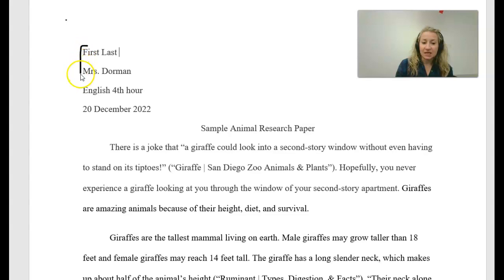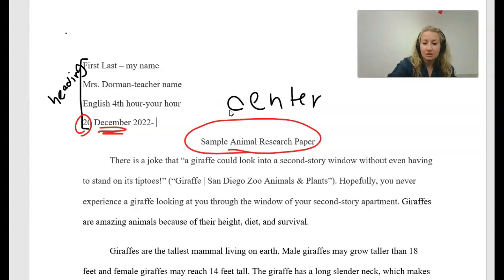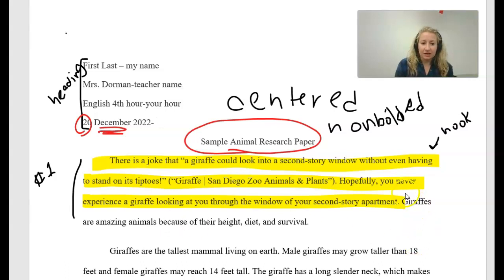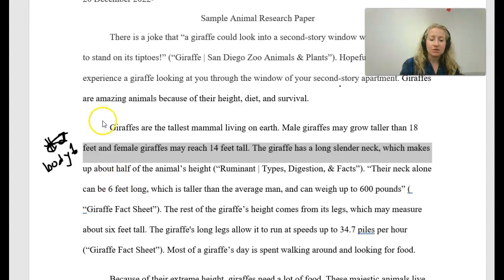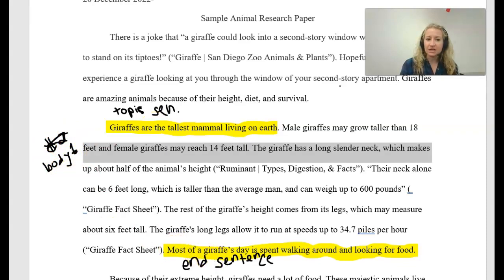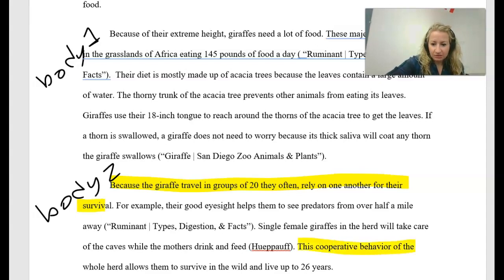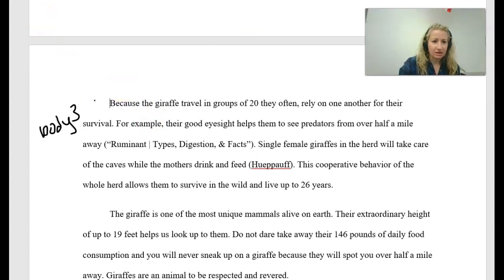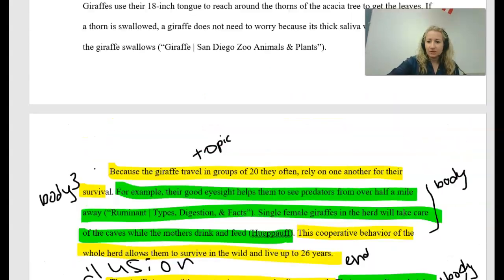7th MLA Format